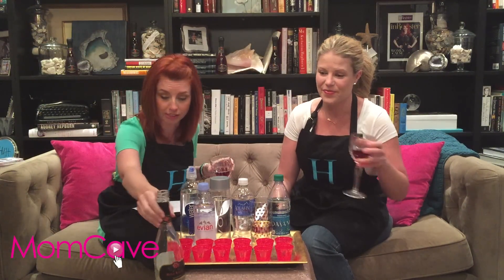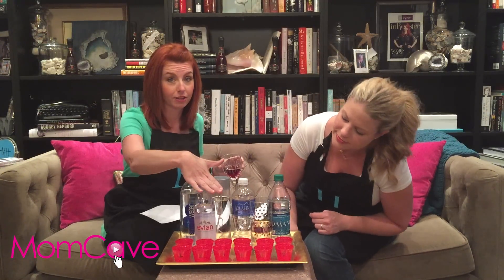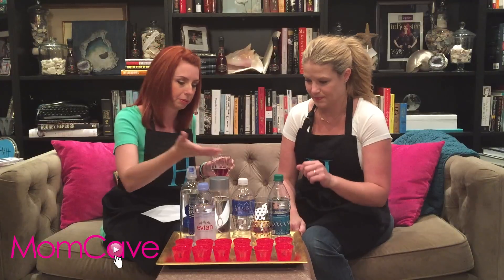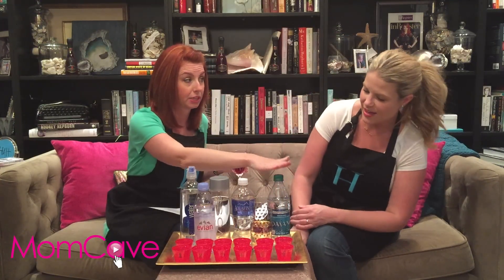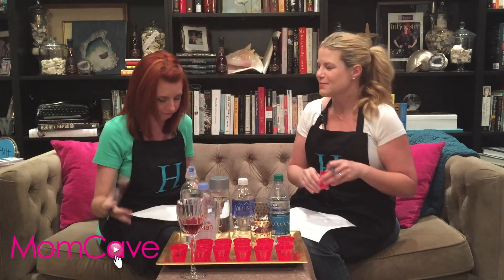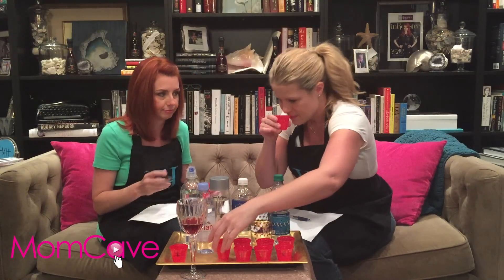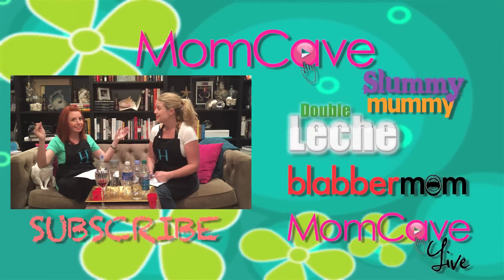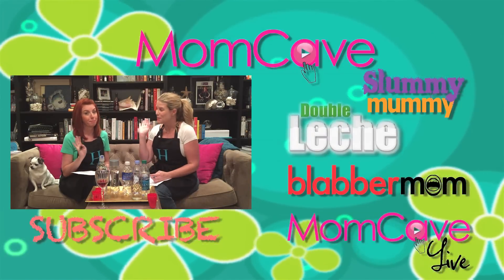Which Bottled Water Tastes Best? | Funny Moms | Hobbs & Hayworth MomCaveTV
In a brand-new segment for MomCaveTV.com, meet our favorite sassy Southern mamas, Harmony Hobbs (ModernMommyMadness.com) and Audrey Hayworth (Sassmouth.net). In this episode, the (slightly?) drunk ladies do a blind taste test on bottled waters. Can they tell which bottled water tastes best?

With Harmony Hobbs (ModernMommyMaddness.com) & Audrey Hayworth (Sassmouth.net)

Our Other Shows:
MomCave LIVE

MomCave. Real moms. Real stories. Real laughs. Because sometimes even Mama needs a time out.

Would YOU like to be a guest on MomCave LIVE? (Doesn't matter where you are located) Or do you have a product you'd like us to review/giveaway?